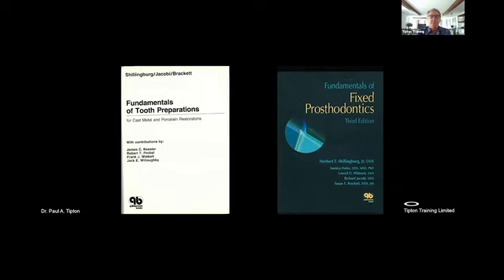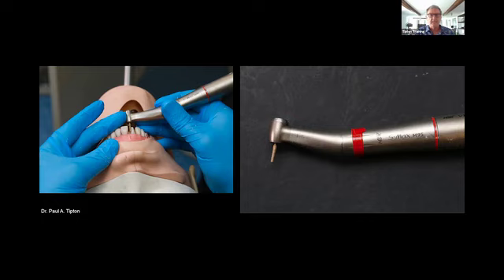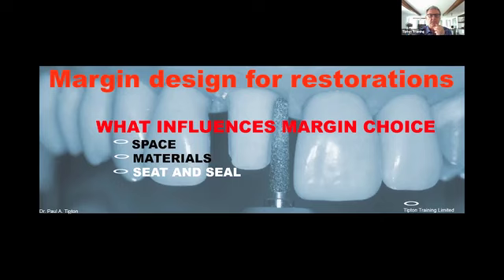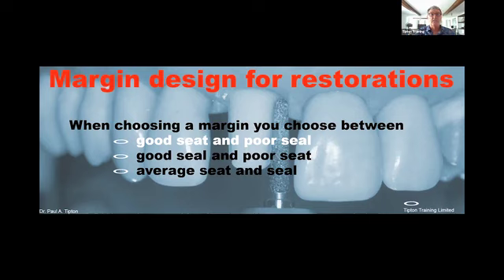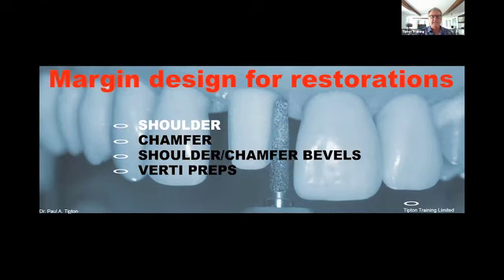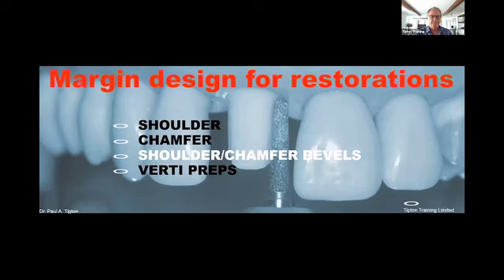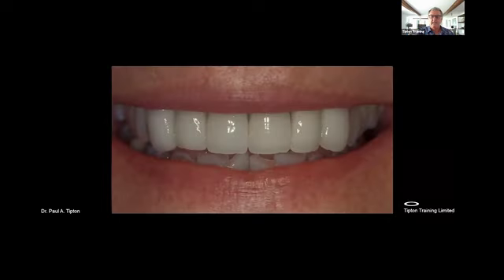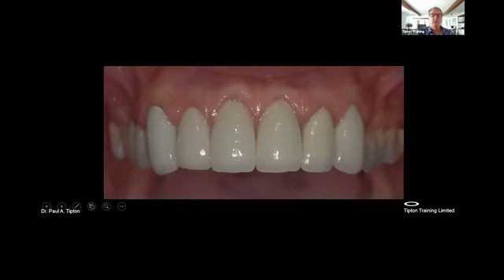Margin Design for Restorations- tooth preparation for crown